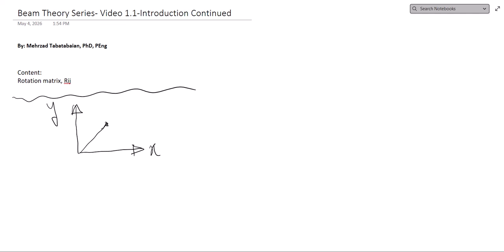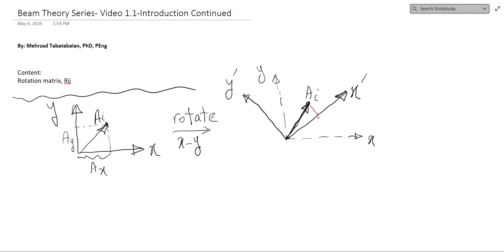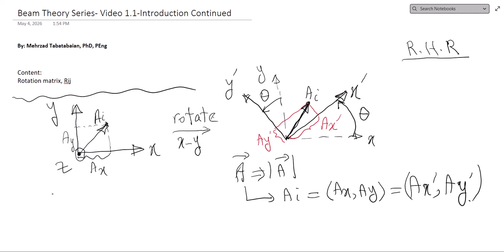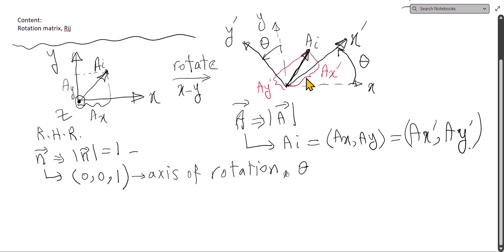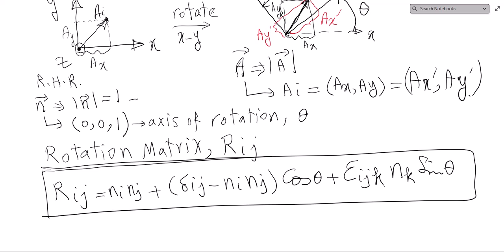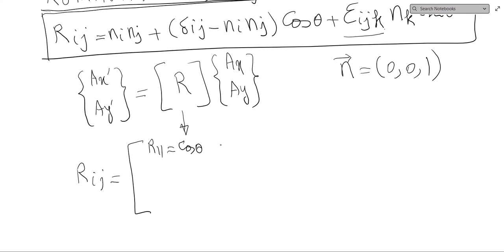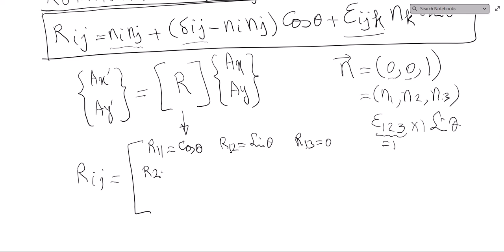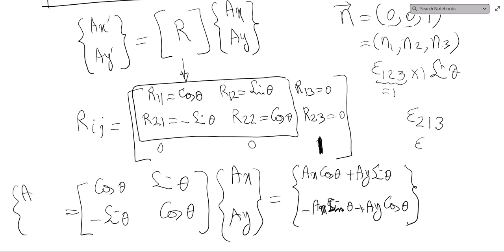Beam Theory Series Video 1-1 Introduction continued